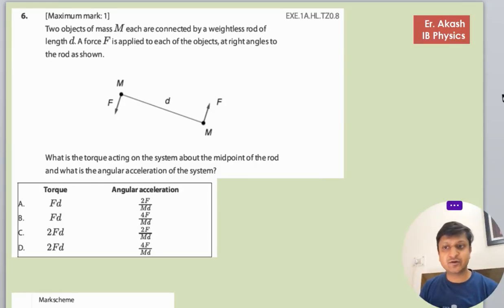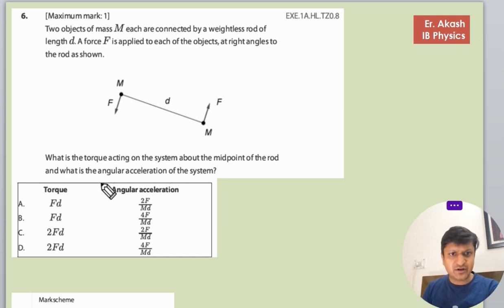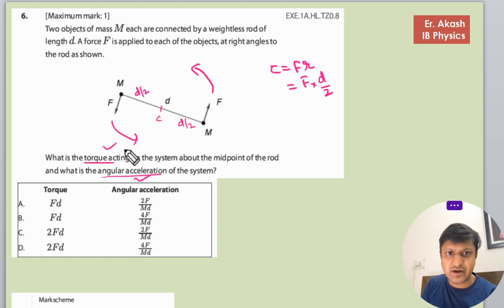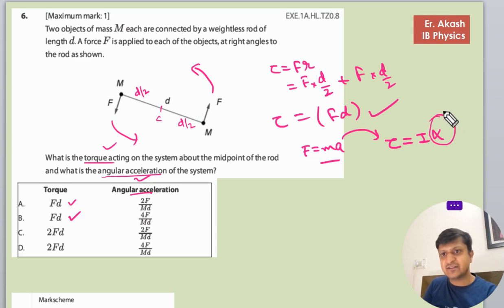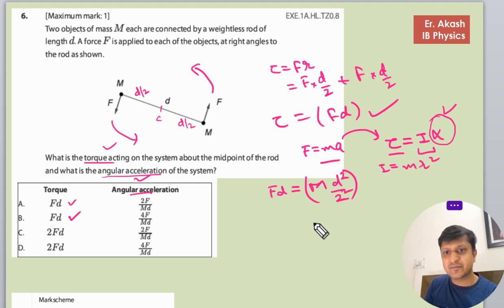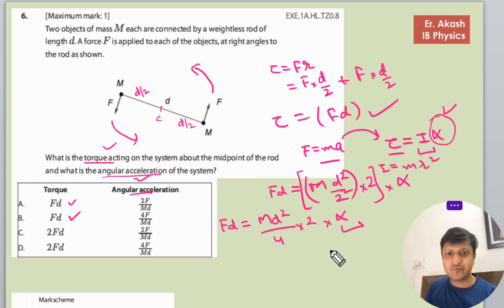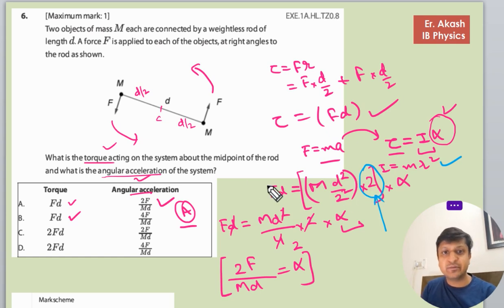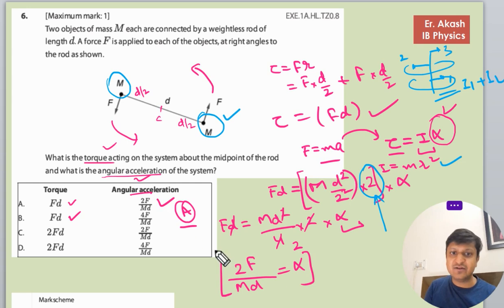Two objects of mass M each are connected by a weightless rod of length D. A force is applied to each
Two objects of mass M each are connected by a weightless rod of
length D. A force is applied to each of the objects, at right angles to
the rod as shown.
What is the torque acting on the system about the midpoint of the rod
and what is the angular acceleration of the system?